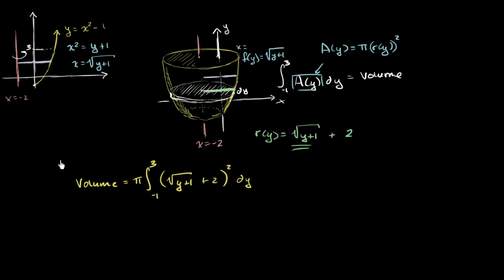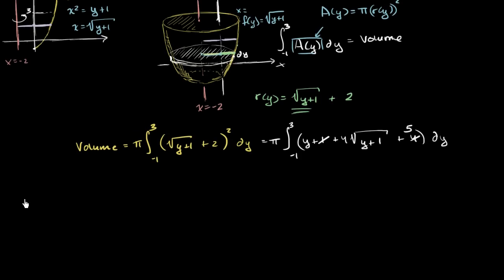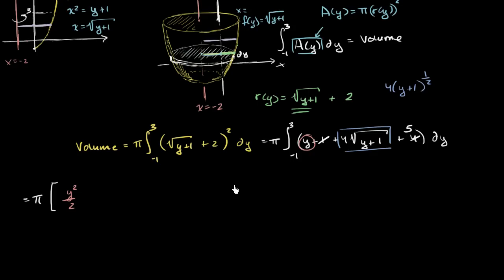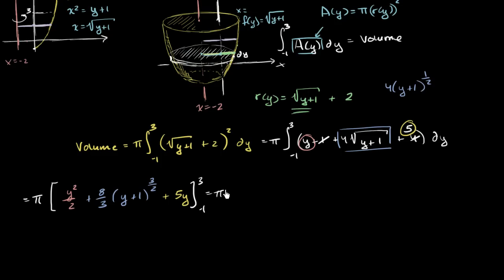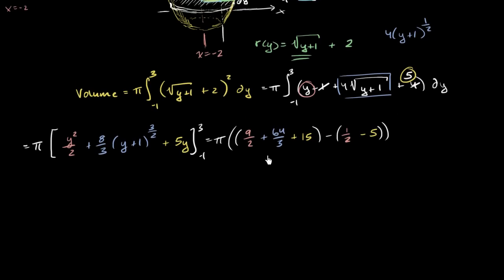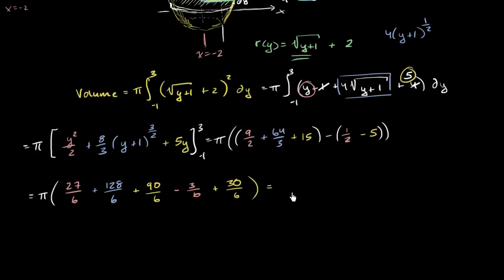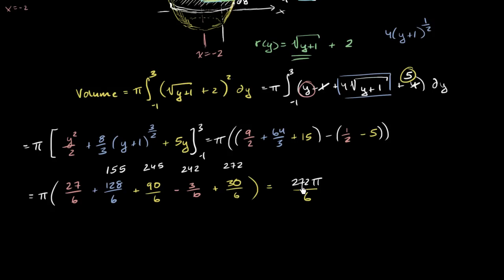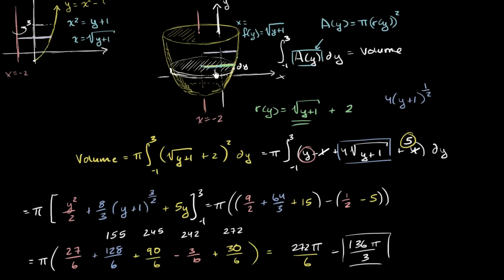Calculating integral disc around vertical line | AP Calculus AB | Khan Academy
Courses on Khan Academy are always 100% free. Start practicing—and saving your progress—now

Calculate the integral from the last video. Created by Sal Khan.